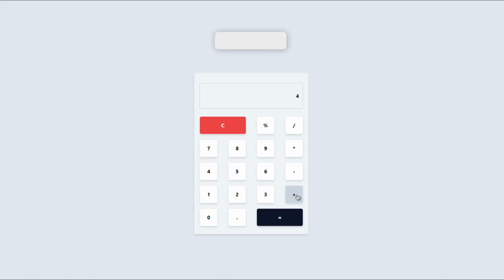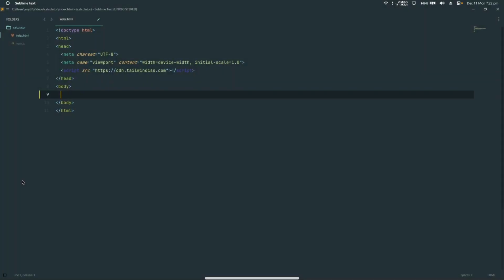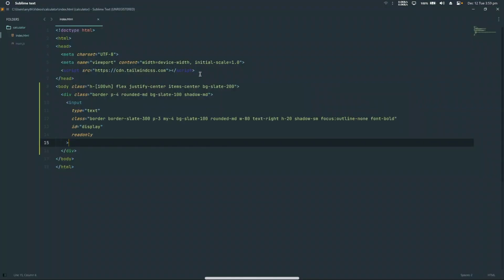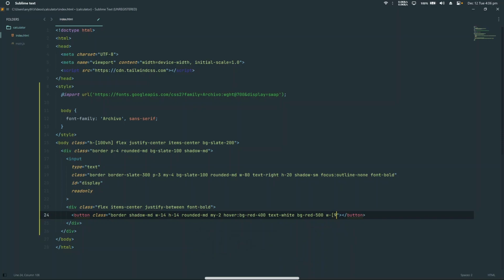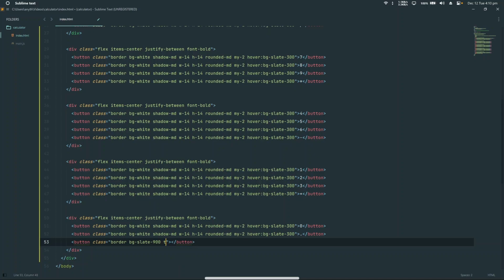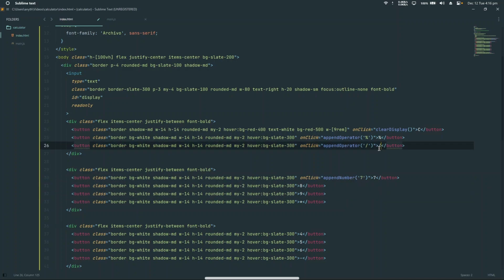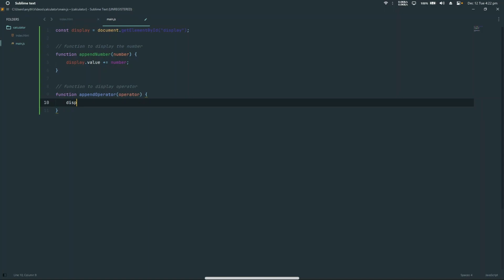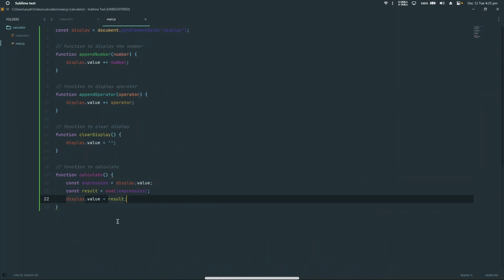Build a Simple Calculator Using Only HTML, CSS & JavaScript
We always use calculators. But do you know you can build one yourself? In this tutorial, I'll walk you through a simple way to make a working calculator using Html, Css, and JavaScript. For the Css, the tailwind css framewowrk will be used